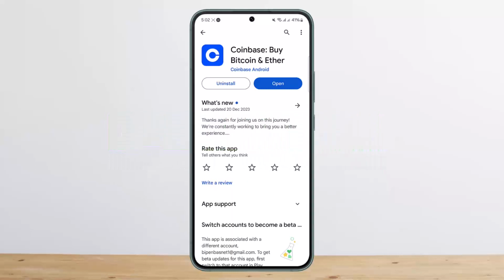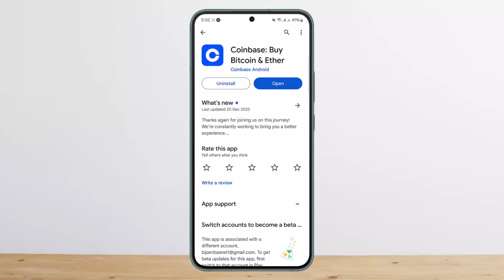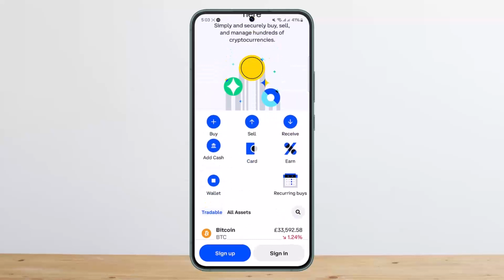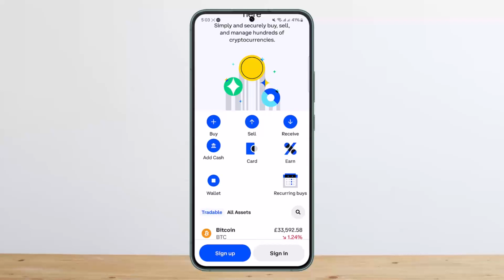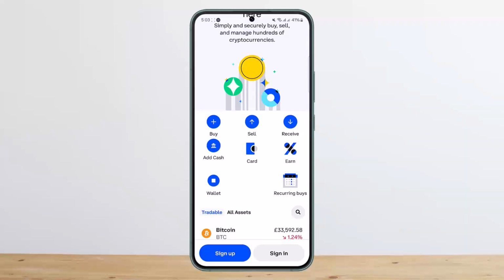How To Verify Coinbase !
In this tutorial video, I will simply show you how to verify Coinbase. So just make sure to watch this video till the end.

~ Video Chapters:
0:00 Introduction
0:15 Verification
0:52 Outro